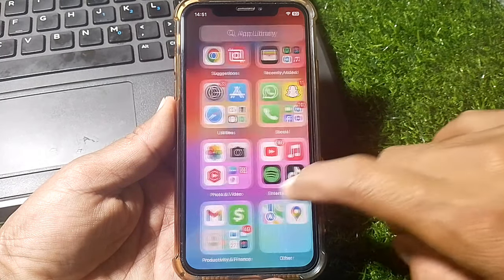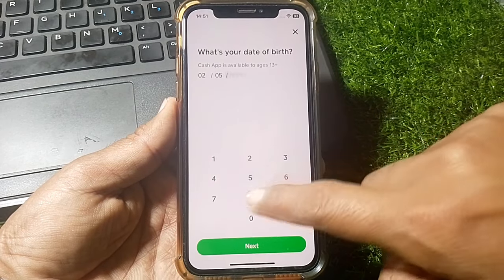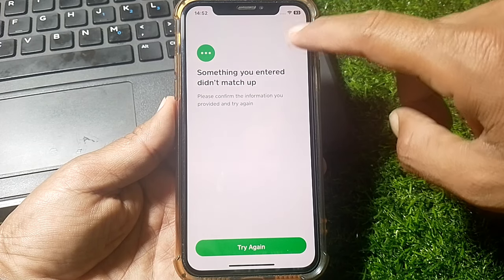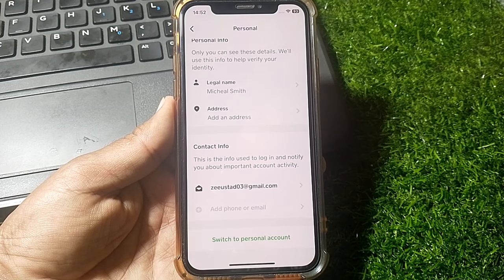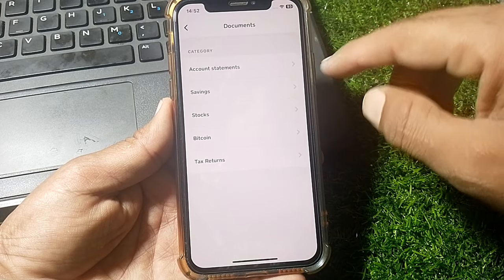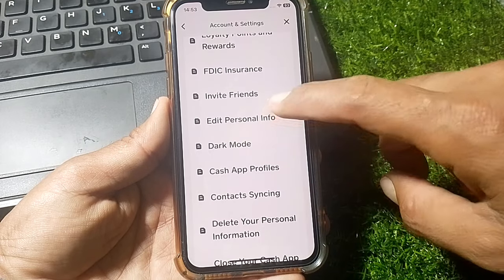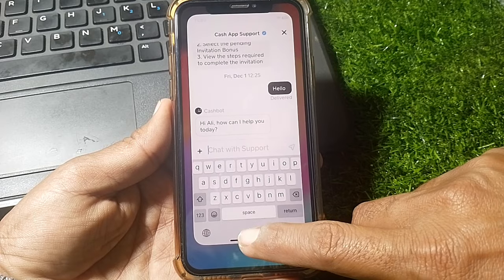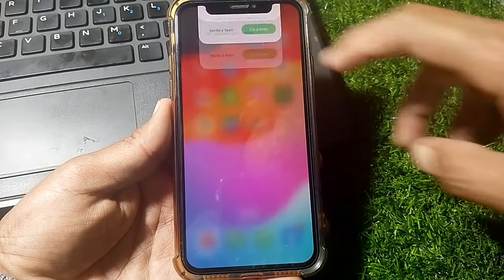Cash App Won't Let Me Verify My Identity / How to Verify Your Identity on Cash App Without ID / 2024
Hi Everyone, After watching this video you will be able to know " Cash App Won't Let Me Verify My Identity / How to Verify Your Identity on Cash App Without ID / 2024 ". So get rid of this problem and enjoy your device.

cash app won't let me verify my identity,how to verify identity on cash app without id,
how to verify identity on cash app,how to verify your identity on cash app,how to verify your identity on cash app 2024,why wont cashapp let me verify my identity,why can't i verify my identity on cash app,
how do i verify my identity on cash app,
why do i have to verify my identity on cash app,
how do i verify my id on cash app,